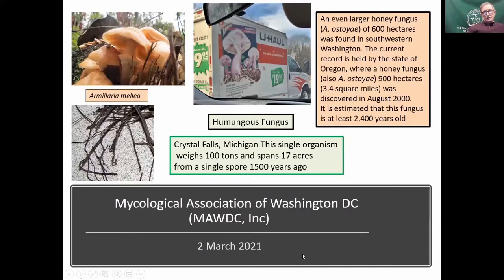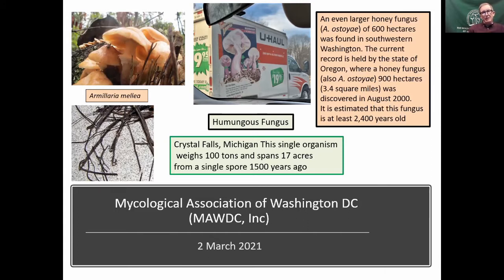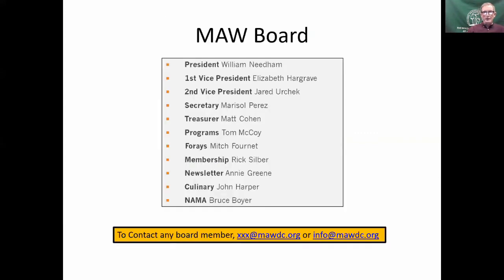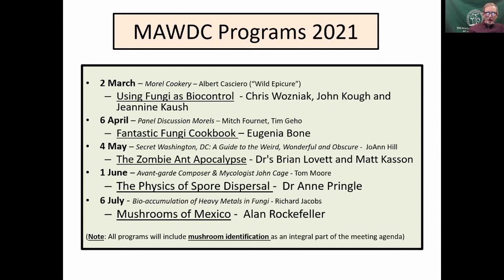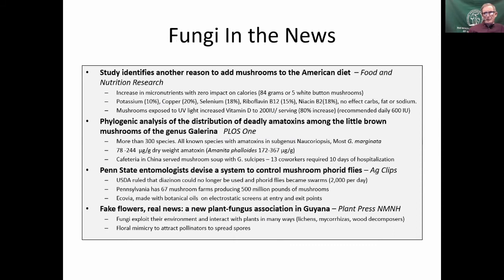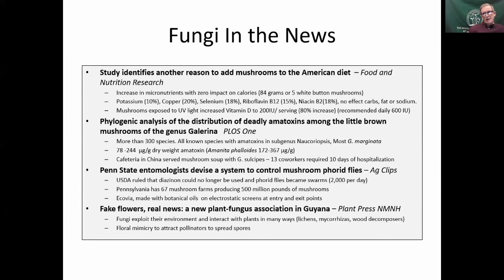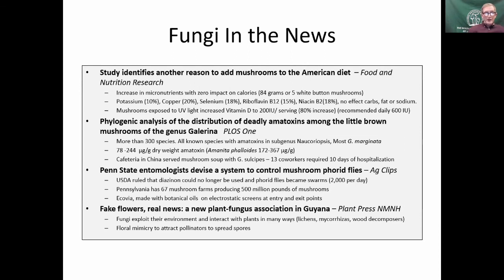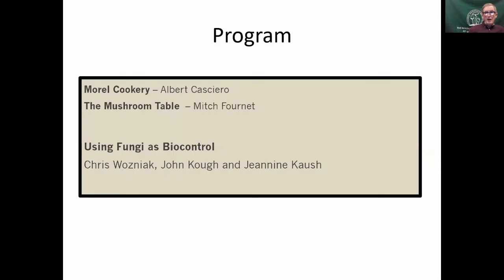MAWDC Monthly Meeting, 3/2/21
MAWDC President William Needham introduces the meeting and gives some updates on MAWDC and fungi in the news.